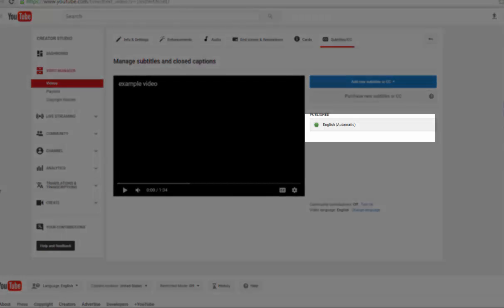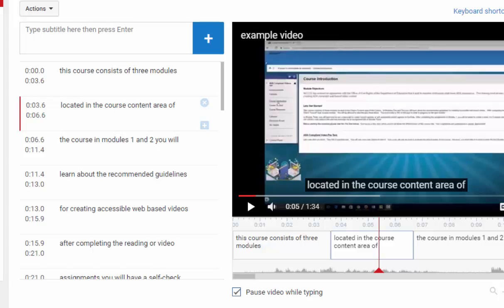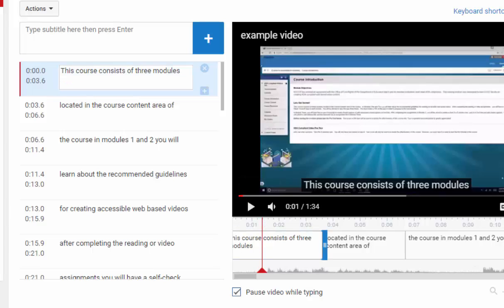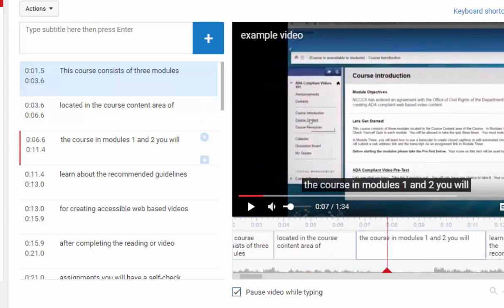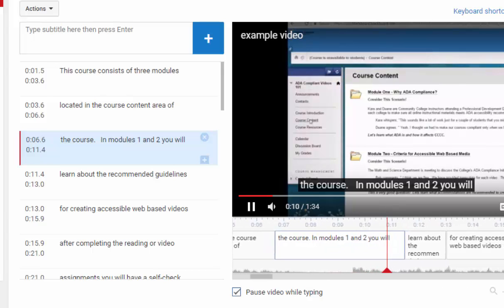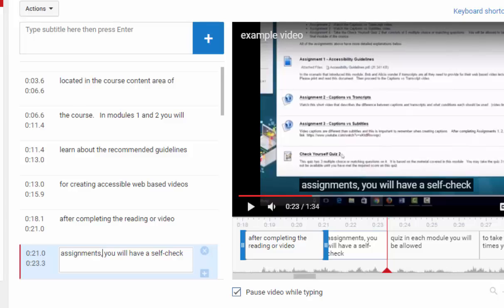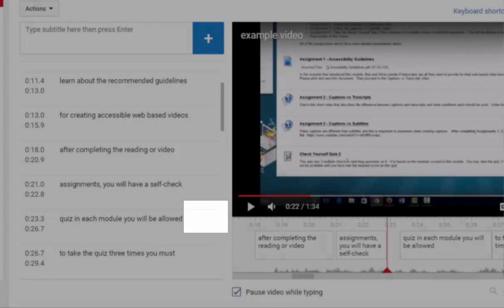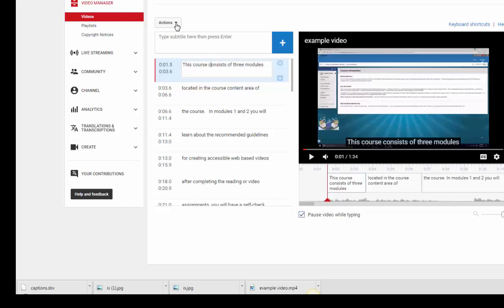Editing Automatic Captions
This video tutorial shows CCCC faculty how to edit the closed captions that are automatically added in YouTube.